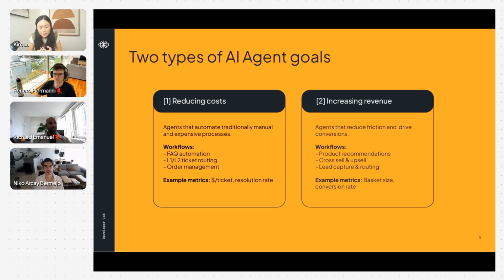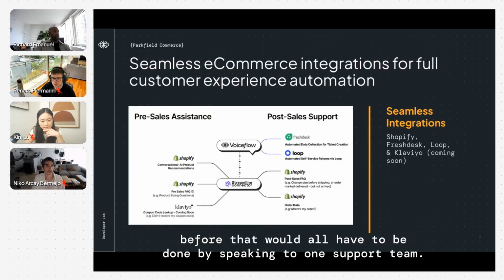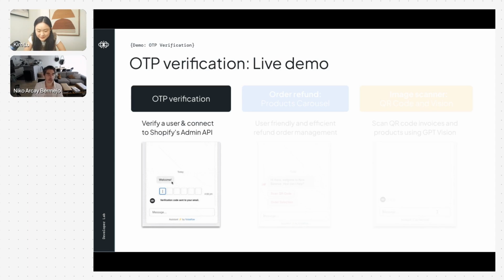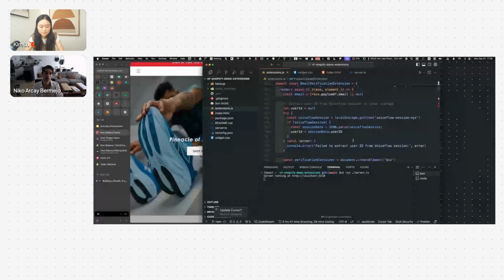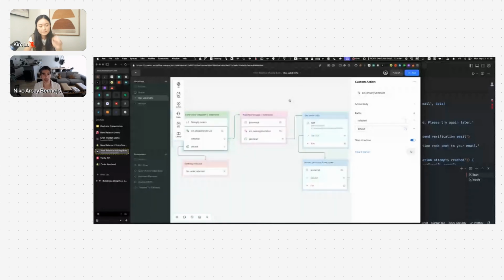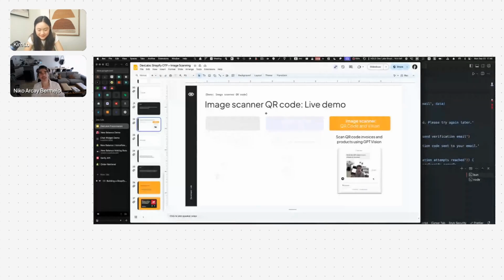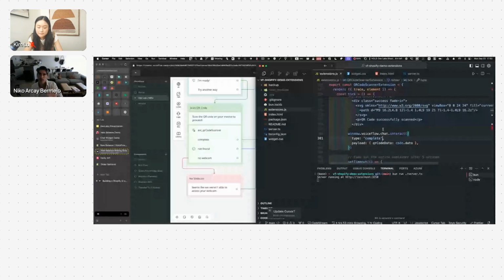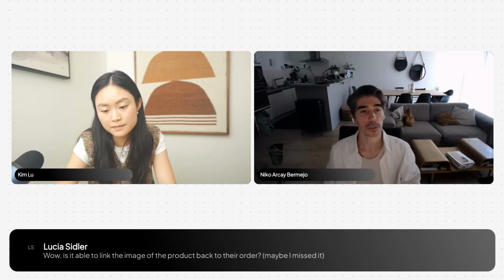Build a Shopify AI agent with OTP user verification + live image scanning | Voiceflow Developer Lab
E-commerce platforms that are full of valuable customer data, why not use them in your AI agents to deliver magical customer experiences?

In this month's DevLabs, we're joined by the Shopify Plus agency: Parkfield Commerce! They'll kickoff the session sharing their app Streamline Connector + their learnings and outcomes from building a Voiceflow x Shopify AI agent for their client Drake Waterfowl.

For the workshop we're experimenting with not one, but three chat extensions for your Shopify AI agent:

1. One time password (OTP) Verification
- Verify a user and connect to Shopify's Admin API

2. Order refund: Products Carousel
- User friendly and efficient refund order management

3. Image scanner: QR code and GPT Vision
- Scan QR code invoices and products using GPT Vision

Timestamps:
0:00 Intro / Agenda
1:57 Types of AI agent goals
2:35 Cool custom interface demo from Alex Duff (Community Member)
4:54 Meet the Parkfield Team
6:53 Drake Waterfowl's: Client Support Challenges
7:30 Streamline Connector
8:16 Drake Waterfowl Demo
9:00 Drake Waterfowl post-launch results
10:50 Parkfield Commerce Q&A
13:44 Transition into the workshop
15:00 Extension #1 OTP verification: Demo/Overview
17:19 Extension #1 OTP verification: Walkthrough
23:33 Extension #1 OTP verification: Q&A
27:11 Extension #2 Order refund carousel: Walkthrough
31:00 Extension #2 Order refund carousel: Demo
32:53 Extension #2 Order refund carousel: Q&A
36:12 Extension #3 Image scanner: Demo
39:28 Extension #3 Image scanner: Walkthrough
43:06 Extension #3 Image scanner: Q&A
47:53 Closing thoughts + wrap up